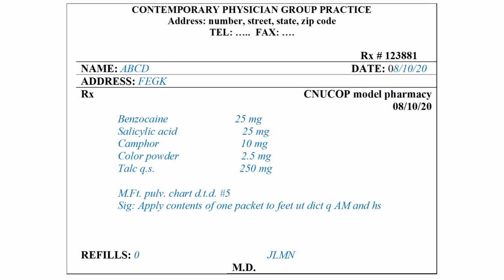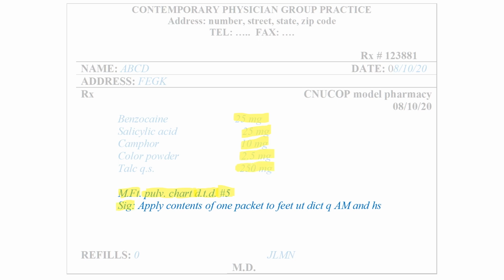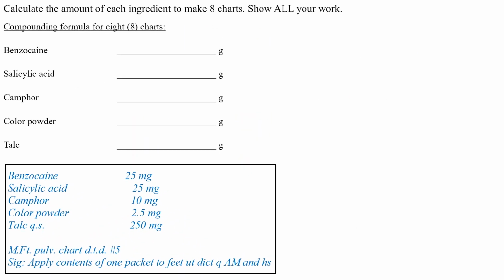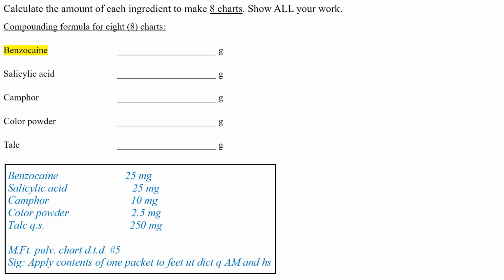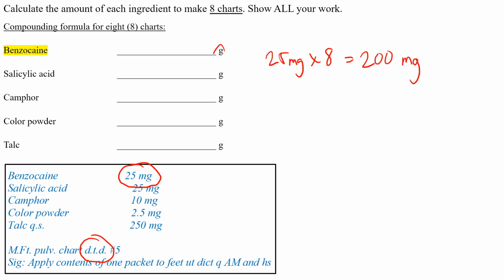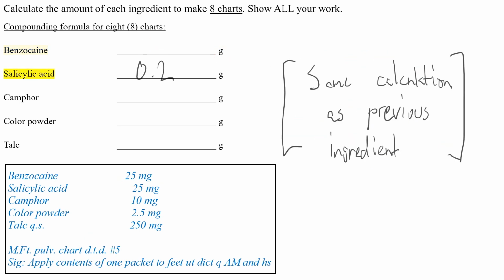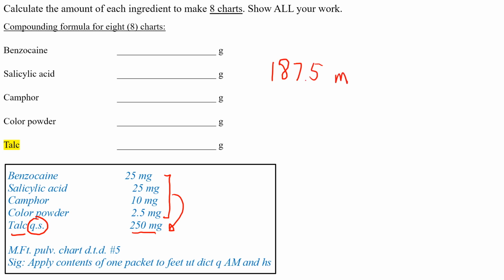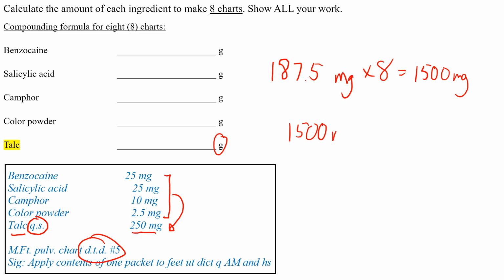Calculation for Compounding Powder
Calculation tutoring: prescription of powders, proportional, percentage, etc.